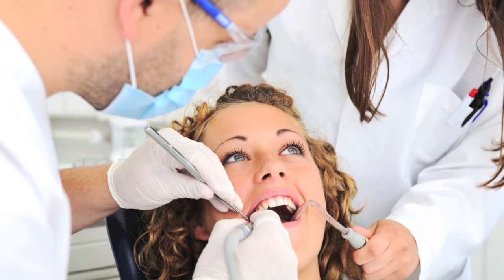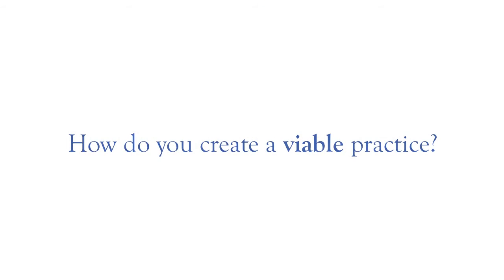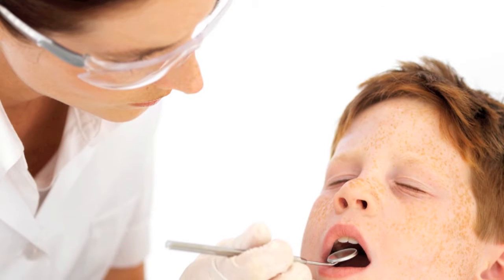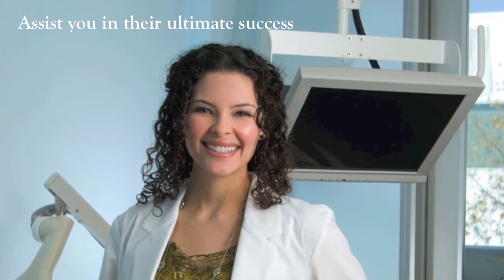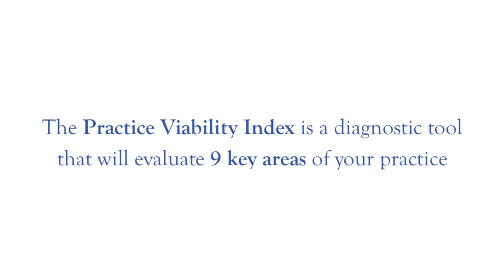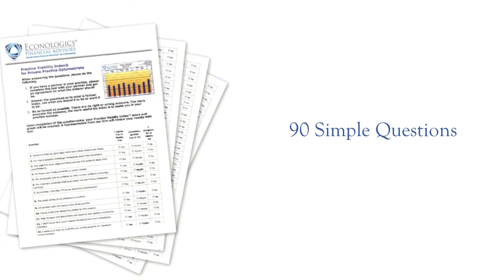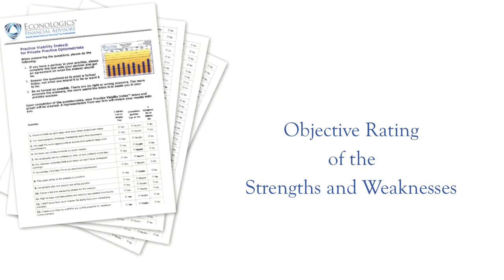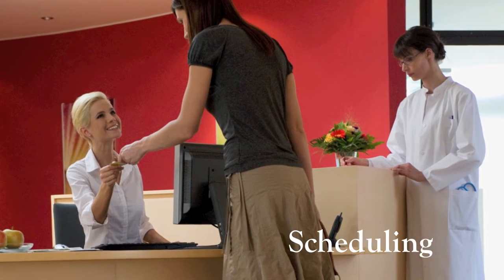Dental Practice Viability Index - Econologics - P. Christopher Music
As a practicing Dentist, you made the decision at some point in your career to venture into private practice ownership.

But how do you make your investment of time, money and effort profitable enough to provide for your personal and professional goals?  How do you create a viable practice?

Introducing the Practice Viability Index for Private Practice Dentists.

The Practice Viability Index is a diagnostic tool that will evaluate 9 key areas of your practice.

Marketing, Patient Treatment, Scheduling, Billing and Collections, Patient Referrals, and Personnel Efficiency.

A practice must achieve proficiency in these major areas to experience success in gross income and profit. The Practice Viability Index highlights exactly what you'll need to do to improve your income and your profitability.

Generating income in private practice is not a mystery.

Find out how to create a more viable practice that will provide the time and money you desire to achieve your dreams.

Visit PracticeViabilityIndex.com today.